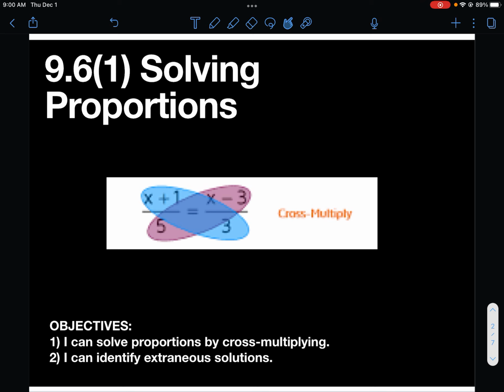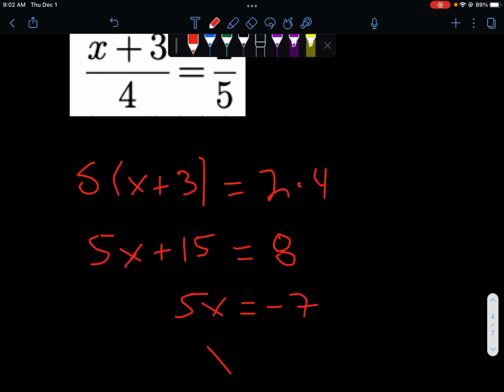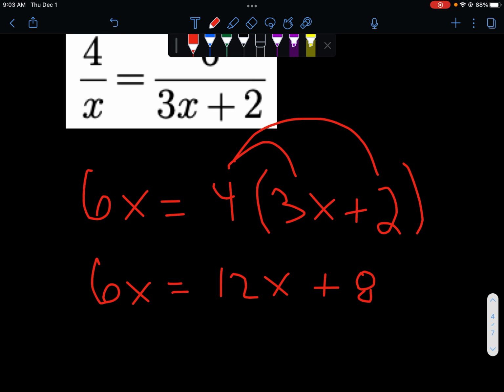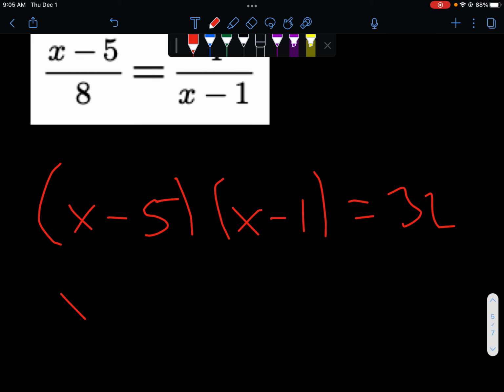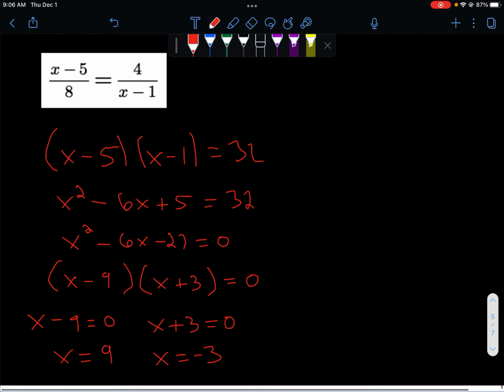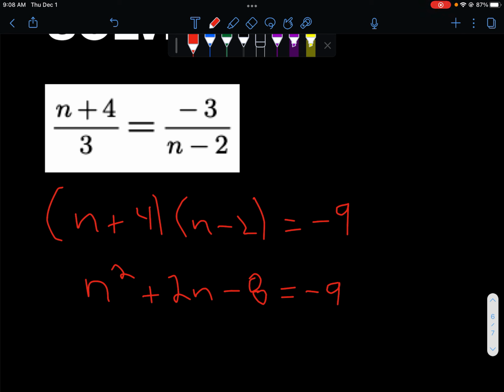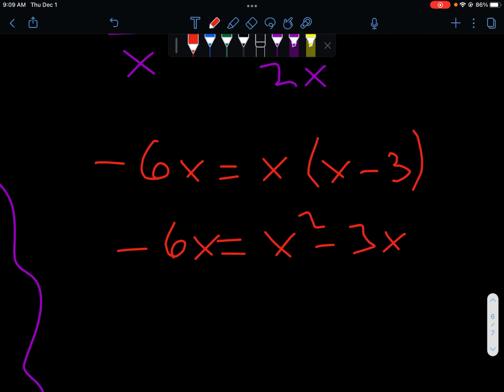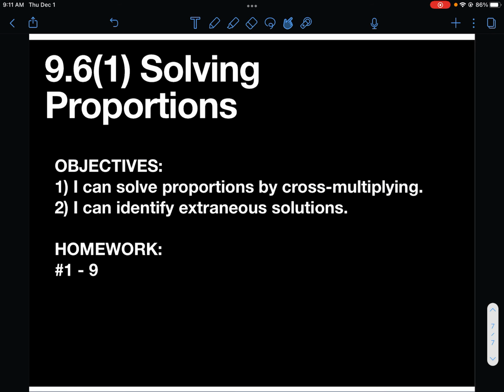Solving Proportions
In this video we discuss using cross multiplication to solve proportions.